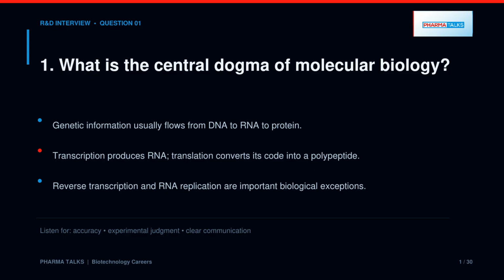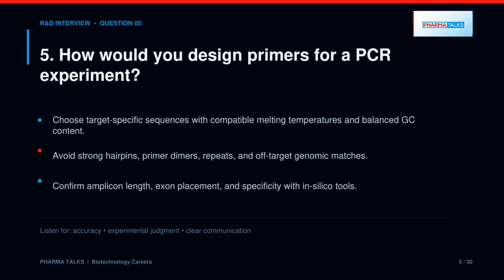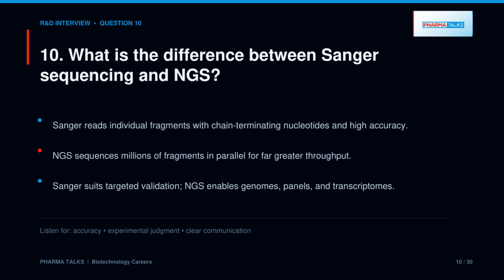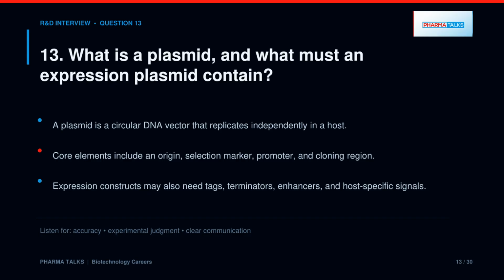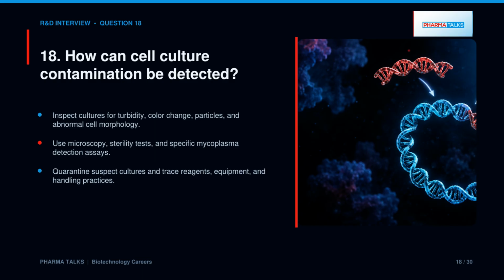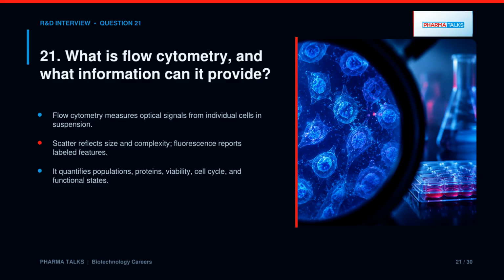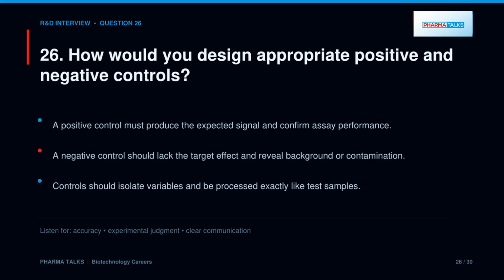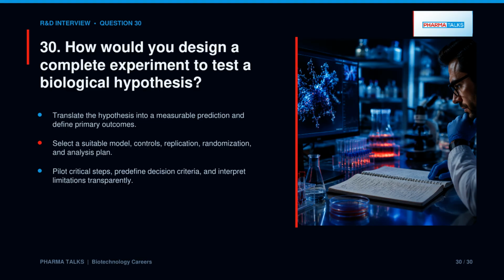30 Biotechnology R&D Interview Questions | Technical Interview Preparation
TIMELINE / CHAPTERS
0:00 Introduction
0:22 Question 1 — What is the central dogma of molecular biology?
0:44 Question 2 — What are the main differences between DNA and RNA?
1:08 Question 3 — How does PCR work?
1:32 Question 4 — What is the difference between PCR, RT-PCR, and qPCR?
1:54 Question 5 — How would you design primers for a PCR experiment?
2:17 Question 6 — What factors can cause nonspecific PCR amplification?
2:41 Question 7 — How do you evaluate RNA purity and integrity?
3:03 Question 8 — What is gel electrophoresis, and how does it separate DNA fragments?
3:26 Question 9 — How does DNA sequencing work?
3:46 Question 10 — What is the difference between Sanger sequencing and NGS?
4:09 Question 11 — How does CRISPR–Cas9 genome editing work?
4:33 Question 12 — How would you evaluate the off-target effects of CRISPR?
4:55 Question 13 — What is a plasmid, and what must an expression plasmid contain?
5:19 Question 14 — How would you confirm successful gene cloning?
5:40 Question 15 — What is the difference between transient and stable transfection?
6:03 Question 16 — How do you select an appropriate cell line for an experiment?
6:20 Question 17 — What are the essential requirements for mammalian cell culture?
6:41 Question 18 — How can cell culture contamination be detected?
7:05 Question 19 — What is mycoplasma, and why is it a serious laboratory concern?
7:28 Question 20 — How would you determine cell viability?
7:50 Question 21 — What is flow cytometry, and what information can it provide?
8:13 Question 22 — How does Western blotting work?
8:36 Question 23 — What controls should be included in a Western blot experiment?
8:57 Question 24 — What is ELISA, and what are its major formats?
9:19 Question 25 — What is the difference between monoclonal and polyclonal antibodies?
9:43 Question 26 — How would you design appropriate positive and negative controls?
10:07 Question 27 — What is the difference between technical and biological replicates?
10:30 Question 28 — How would you troubleshoot an experiment with inconsistent results?
10:52 Question 29 — How do you document experiments to ensure reproducibility?
11:14 Question 30 — How would you design a complete experiment to test a biological hypothesis?